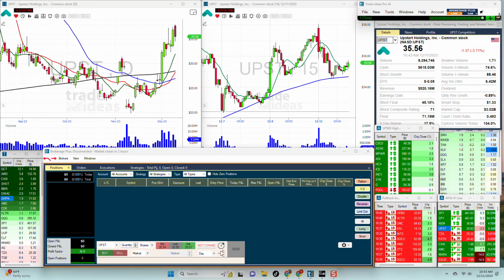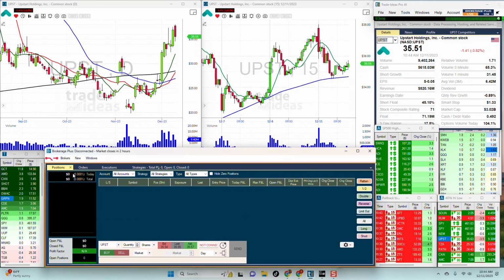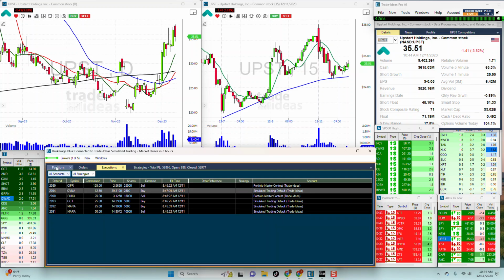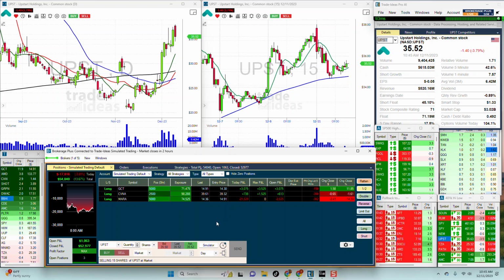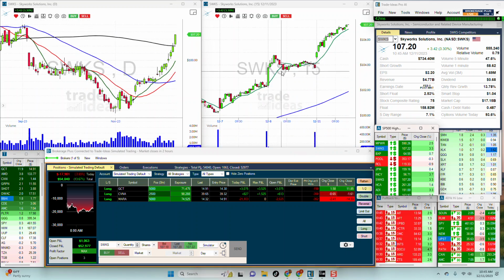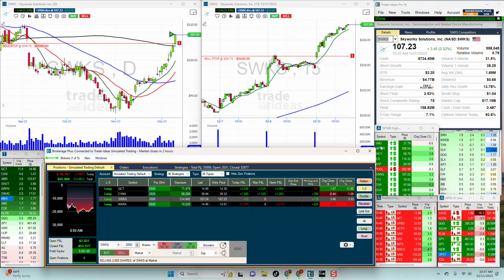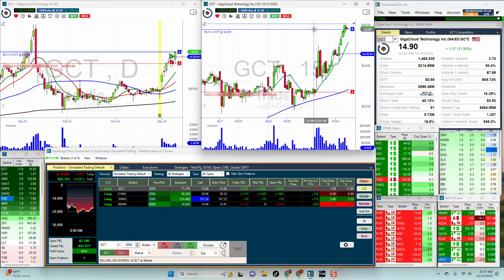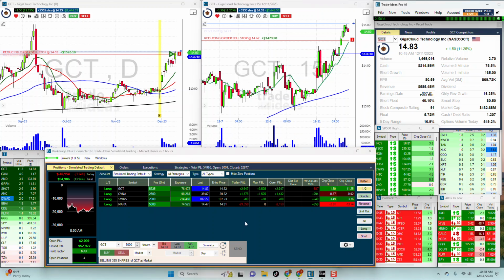Portfolio Master Challenge: A Step-By-Step Tutorial